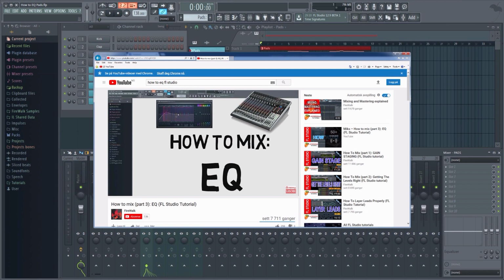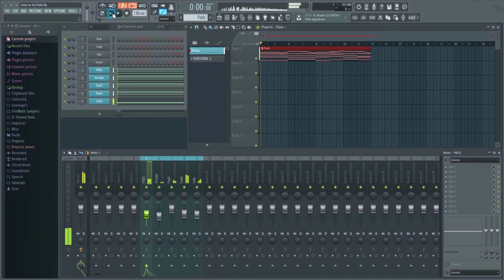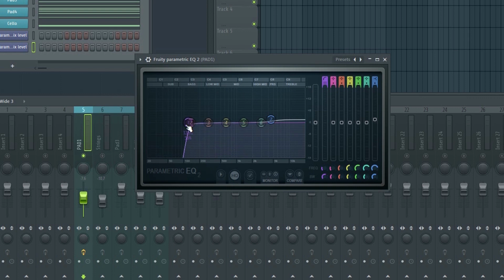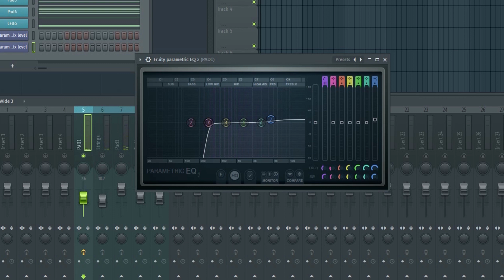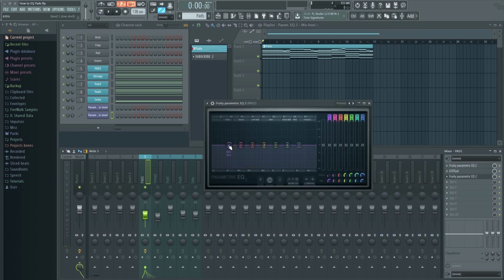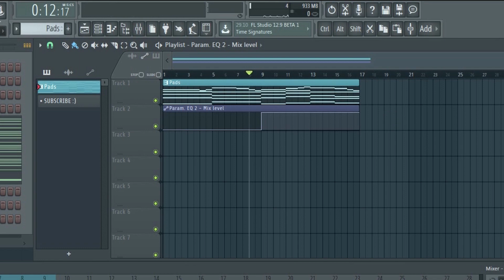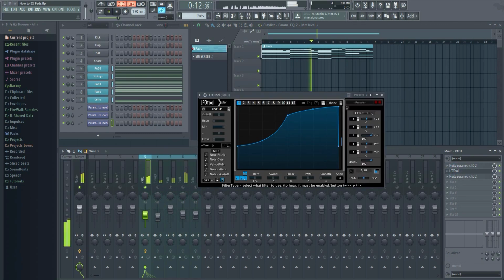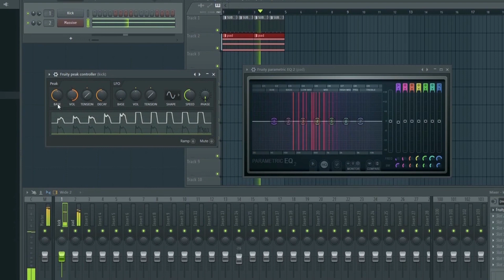How to EQ Pads (And Make Them Fit In The Mix)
This tutorial will show you how to EQ pads properly, and how to make them fit in the mix. Pads take up a huge amount of space in a mix and often times they just won't fit.
In this video I will show you a few tips and tricks that will help you get the pads to sit nicely in your mix.

MICROPHONE:
☑️ Audio-Technica Cardioid Condenser Studio XLR Microphone
☑️ Tonor TC20 Complete XLR Microphone Kit

📧 Other inquiries?